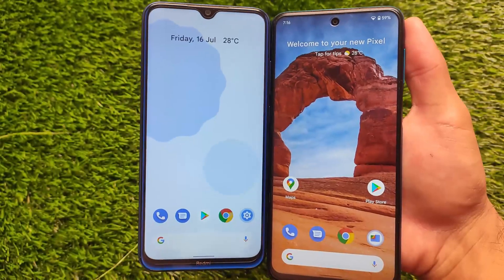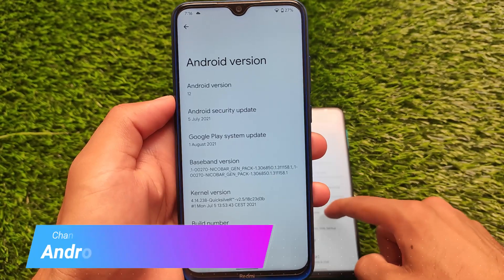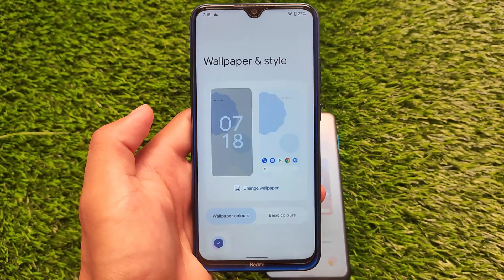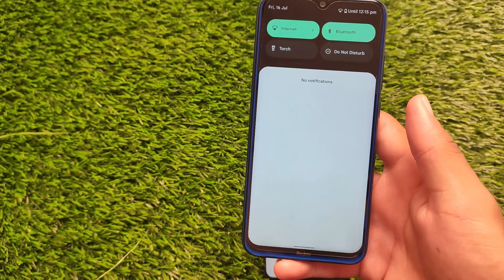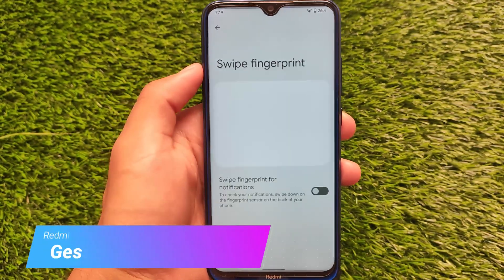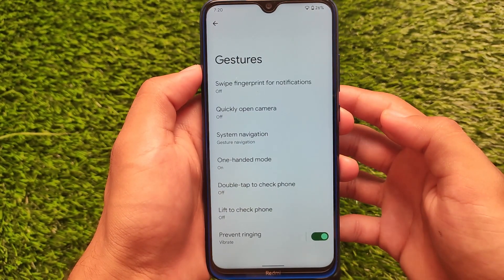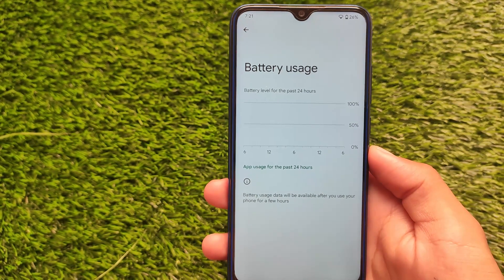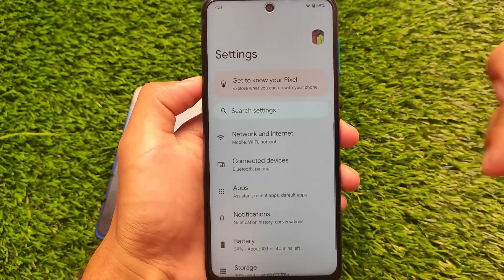Android 12 Beta 3 is here ft. Redmi Note 8/9s/Pro/Pro Max/Poco M2 Pro 🔥🔥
Hey guys, What's Up? Everything good I Hope. In this Video, I'm gonna show you " Android 12 Beta 3 is here ft. Redmi Note 8/9s/Pro/Pro Max/Poco M2 Pro 🔥🔥 " . Make Sure to watch this video till the end to understand everything.